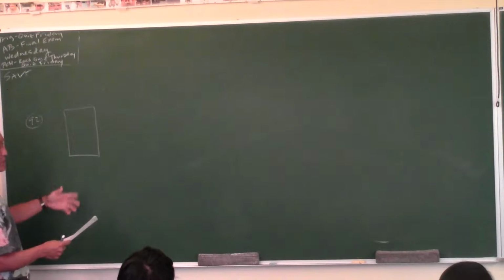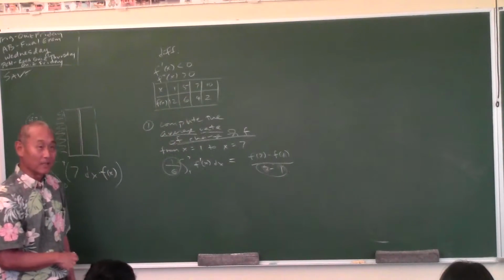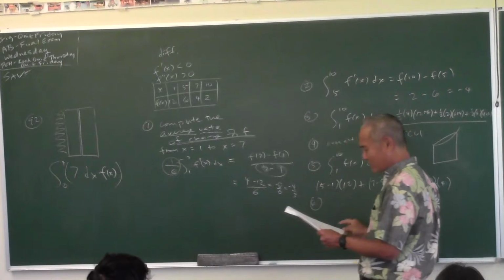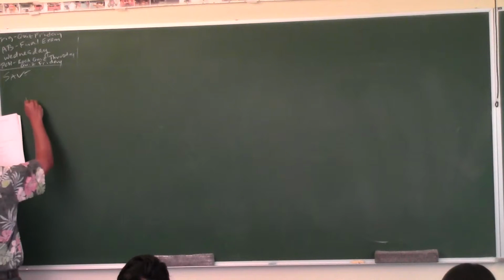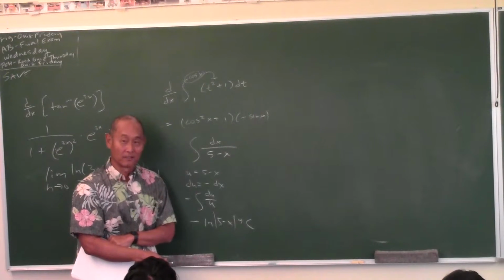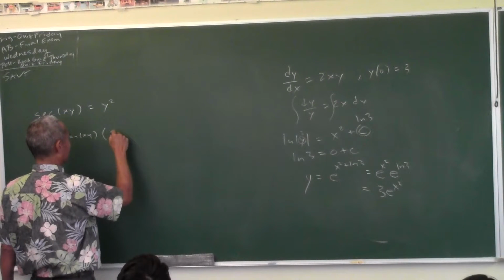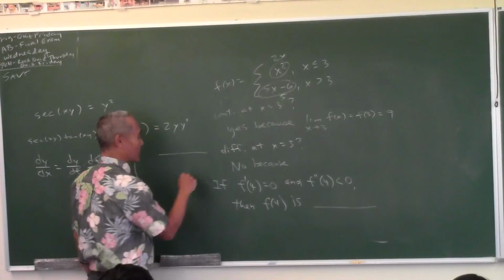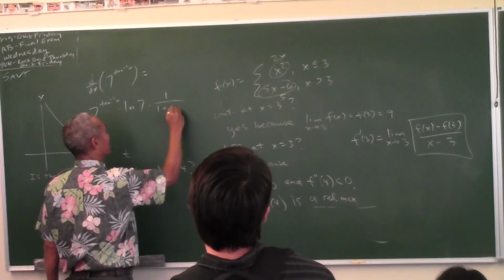AB Review for Final Exam April 26, 2016